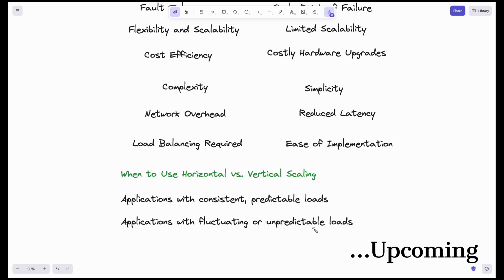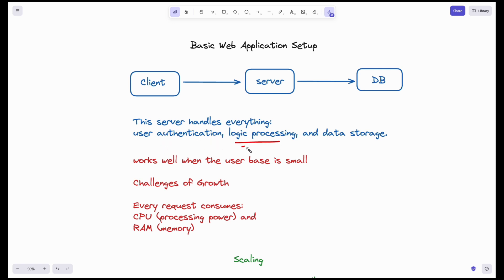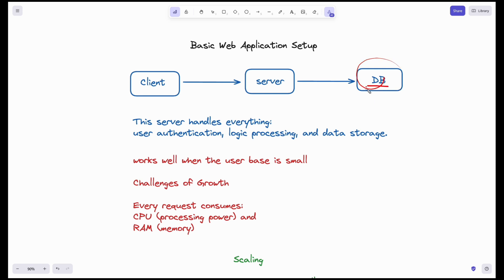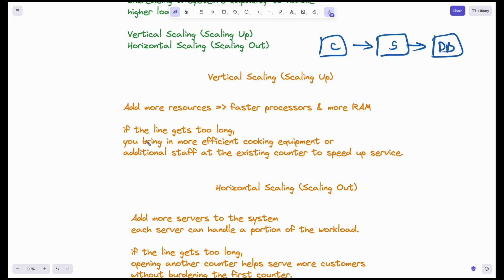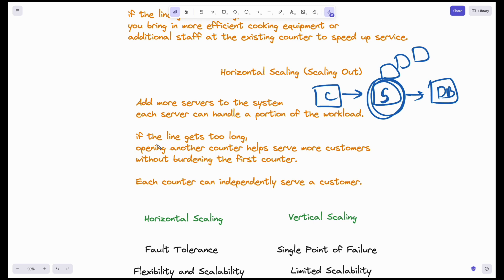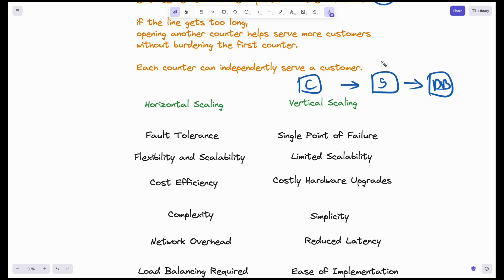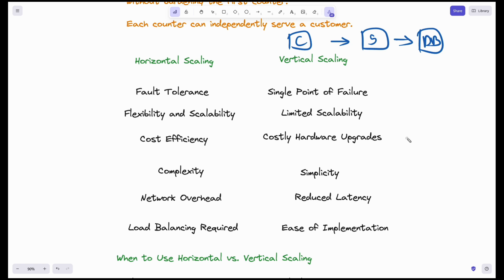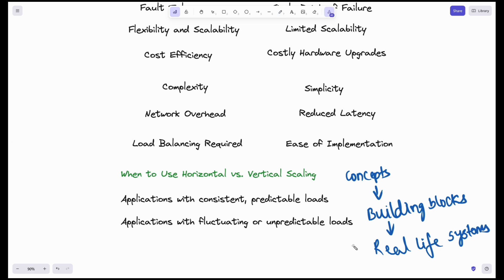Horizontal vs Vertical Scaling: When to Use Each? Pros & Cons Explained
Notes:

Understanding horizontal and vertical scaling is essential for building a scalable, efficient system. In this video, we break down the key differences between horizontal and vertical scaling, explaining when to use each with practical examples. Discover the pros and cons of each scaling approach and learn how to choose the best one based on your system’s needs. Perfect for developers, system architects, and anyone interested in scalable system design.